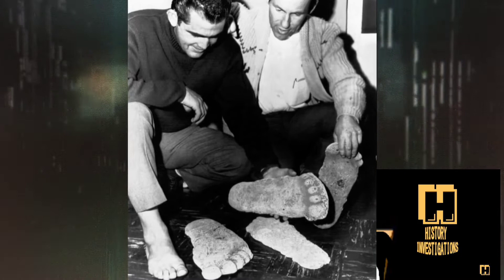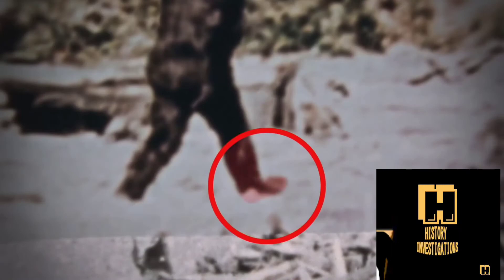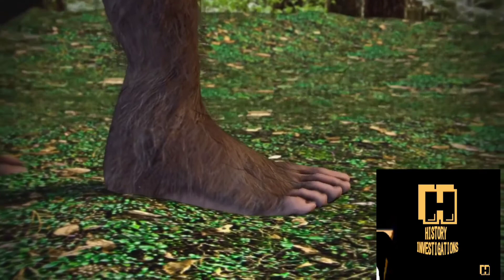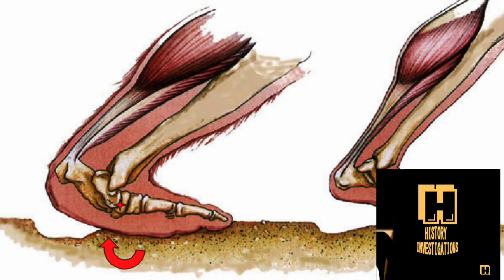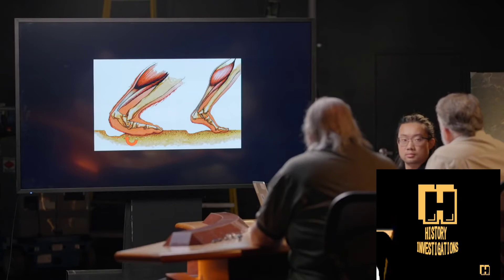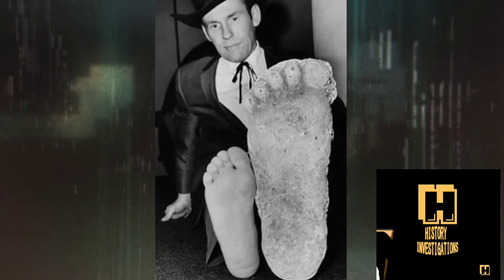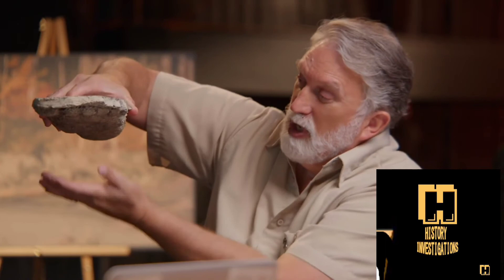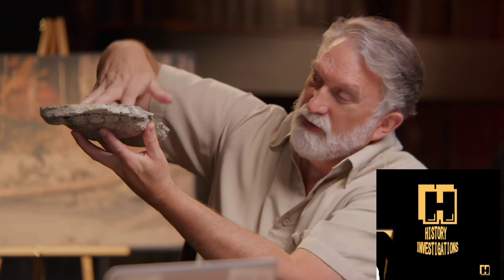The Proof Is Out There..Bigfoot on History with Dr Jeff Meldrum